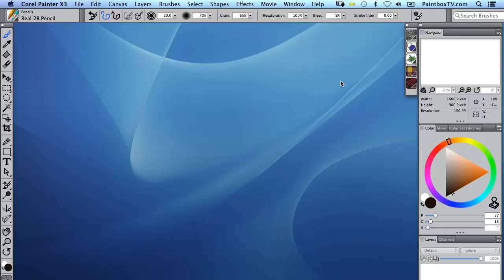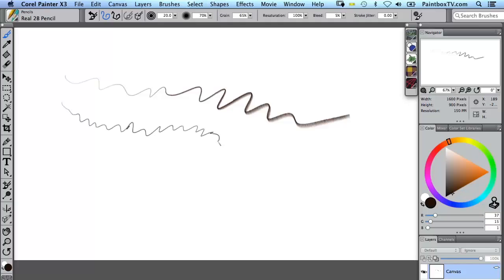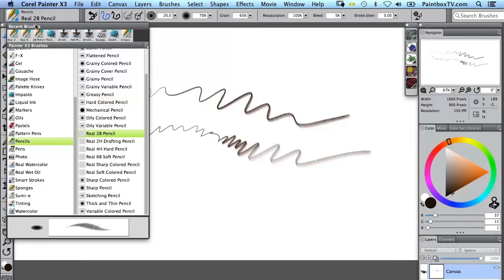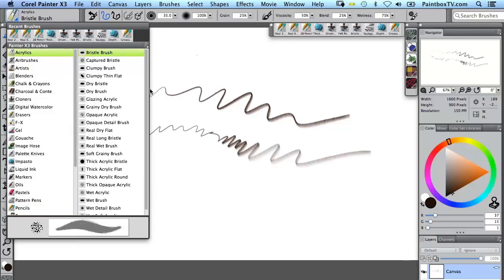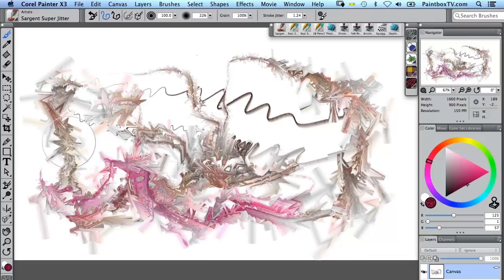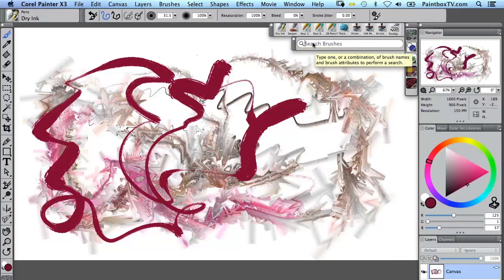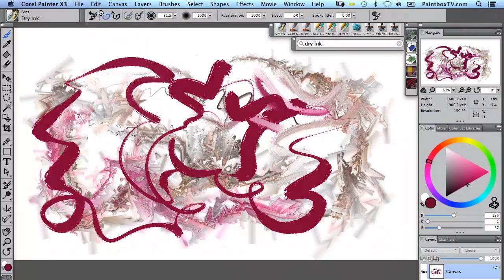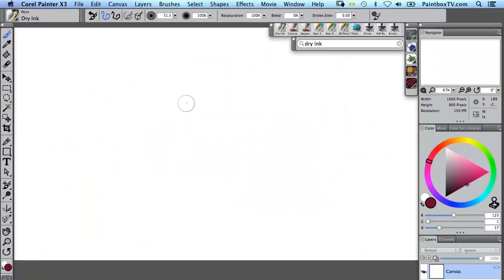4 Painter X3 Brushes Choosing, Undoing and Clearing with Jeremy Sutton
to download your free 30 day trial